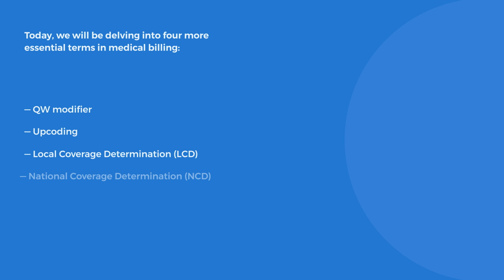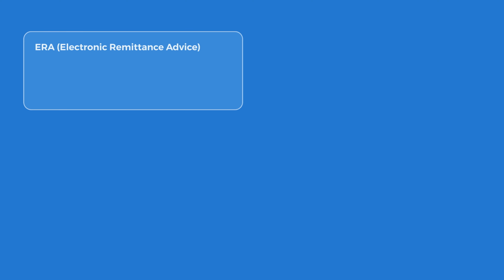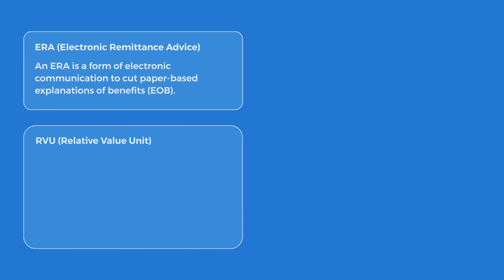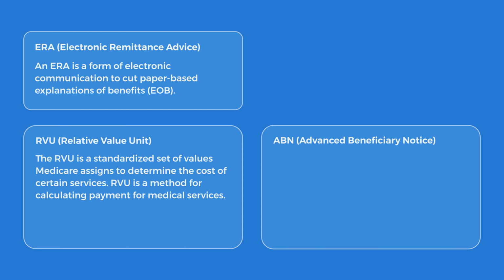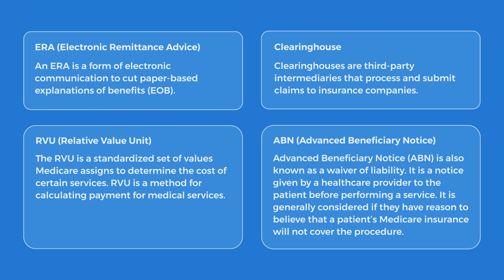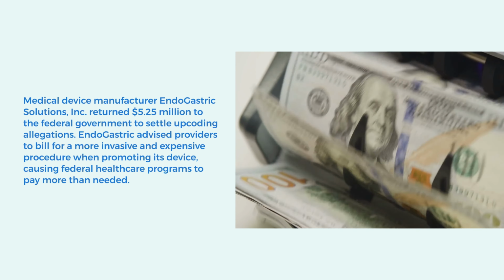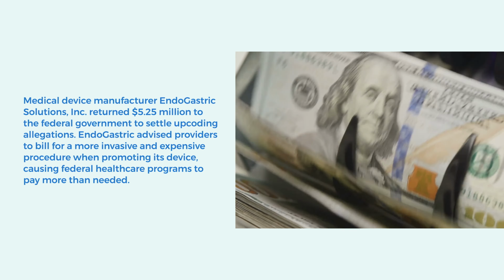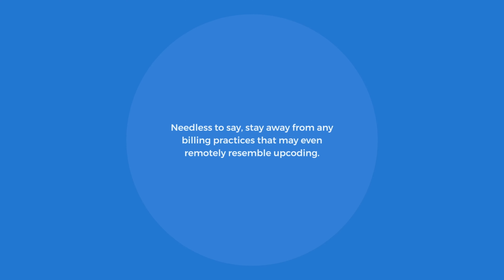Popular Medical Billing Terms. Part 2 | NYBillPro - NEMT Billing Software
Deepen your medical billing expertise with Part 2 of our series! Learn essential terms including the QW modifier for CLIA-waived tests, understand what upcoding means and why it's prohibited, and master the difference between Local and National Coverage Determinations (LCD/NCD).